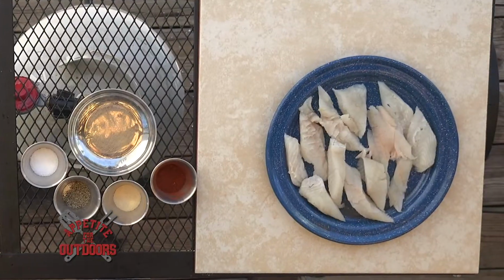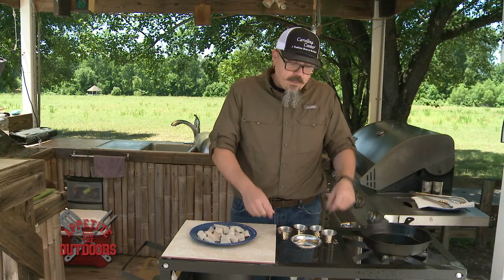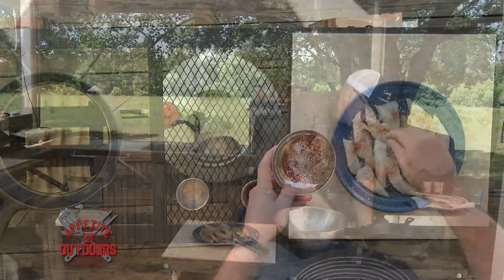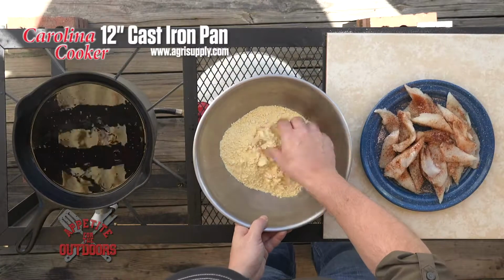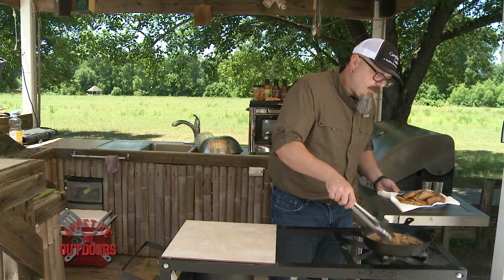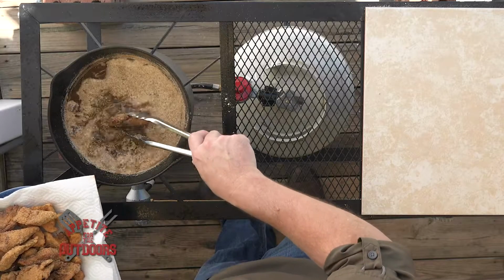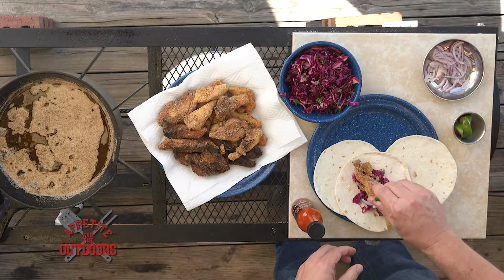'Appetite for the Outdoors' Recipe: Fresh Flounder Tacos with Carolina Cooker®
Who doesn't love fresh fish...and tacos?! Watch this video as chef Chad takes some fresh flounder and turns it into a quick meal idea the whole family will love.